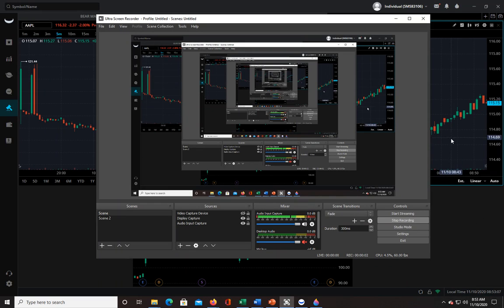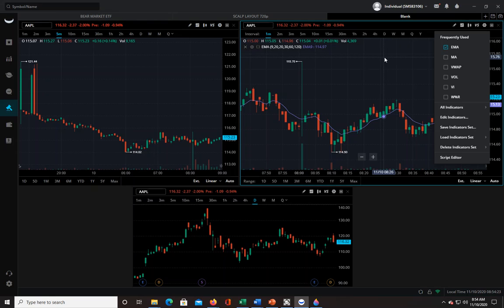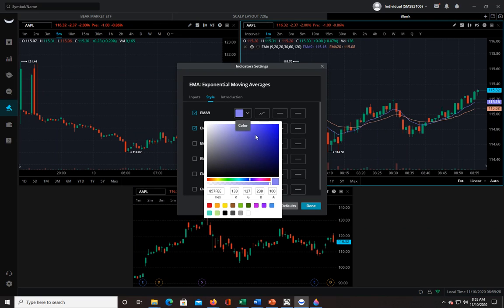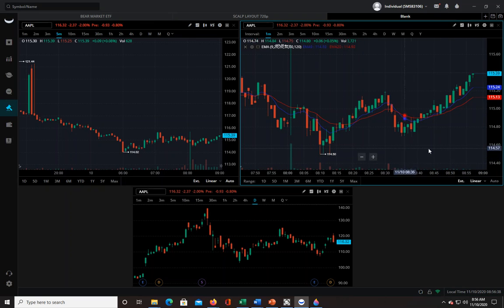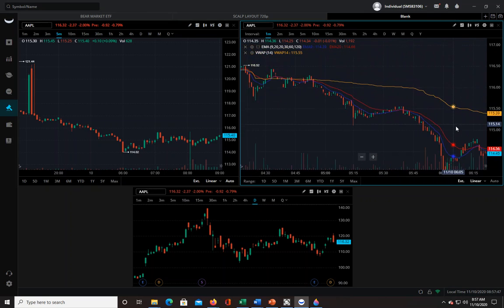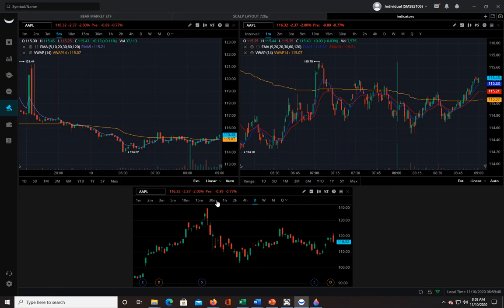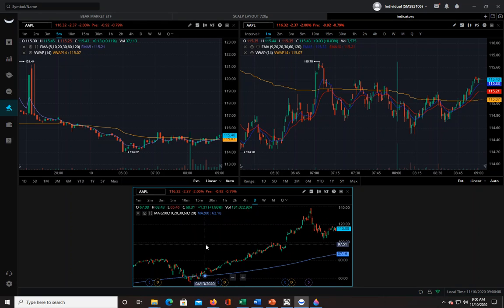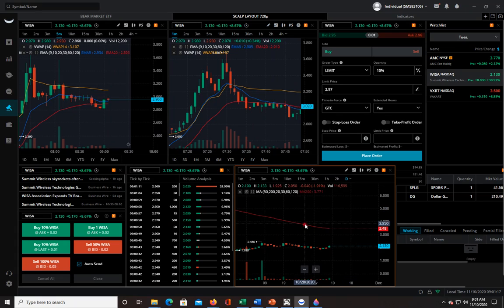HOW TO SETUP INDICATORS IN WEBULL FOR DAY TRADING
Indicators can be helpful for day trading if used in conjunction with price action and volume.  Here's how to get them on your charts in Webull!